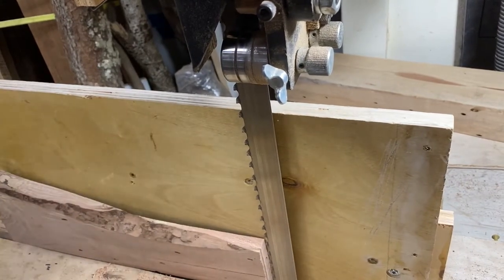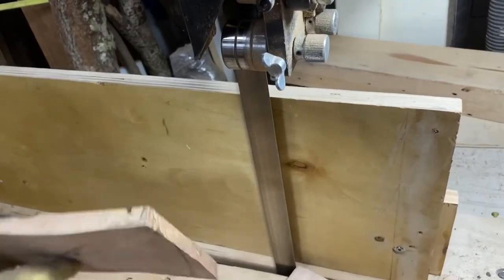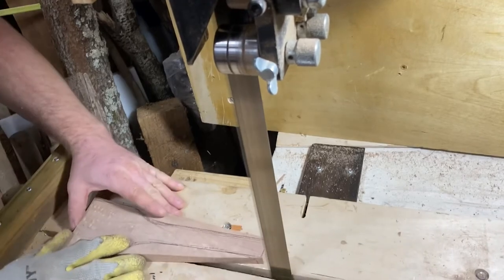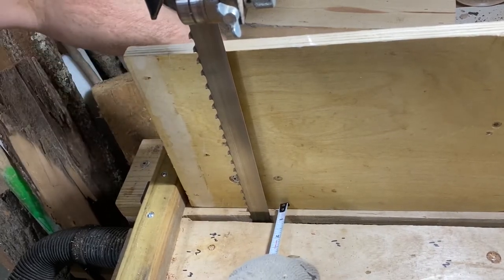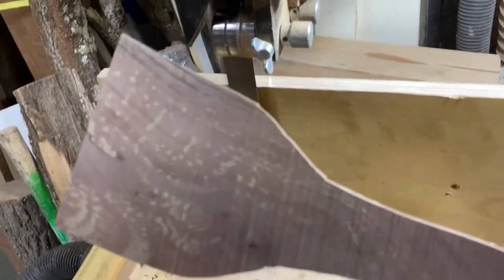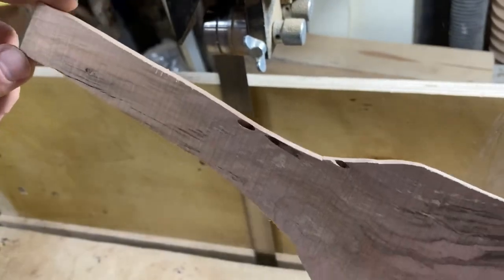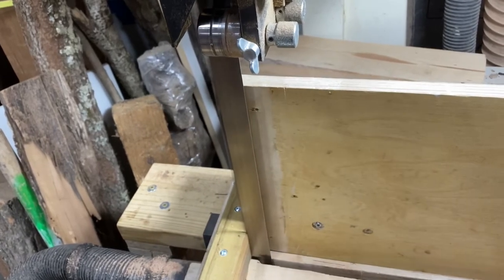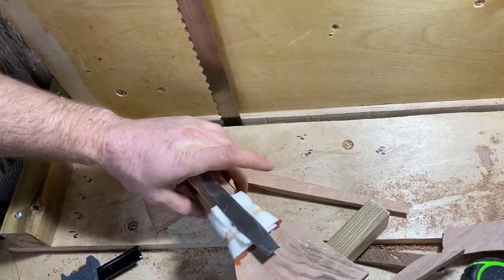Part 1 Bending 3/8” Making a Wooden Spatula using My LAGUNA Resaw King on my 20” Jet Bandsaw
In this video I’m making a wooden spatula for cooking. I’ll be making this project using my 20 inch jet bandsaw equipped with 150 inch Resaw King and a  homemade rolling saw table top.

Cyclone Dust Separator

CA Super Thin Glue

CA Medium Glue

CA Thick Glue

Porter Cable bench top sander

Sanding Belts - Long Life

RESAW King Blade

Jet Bandsaw